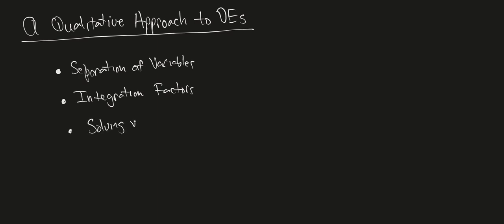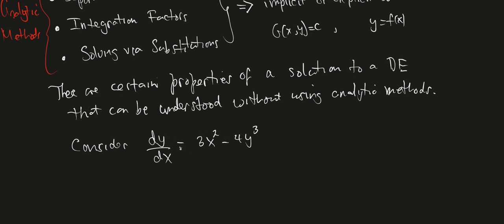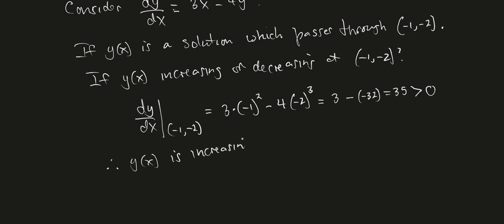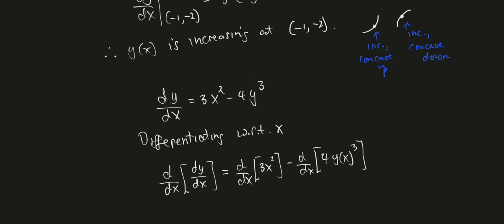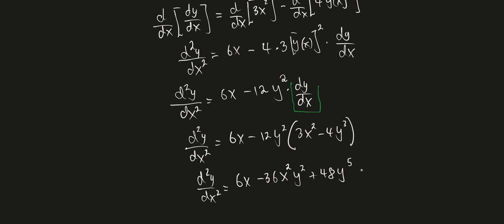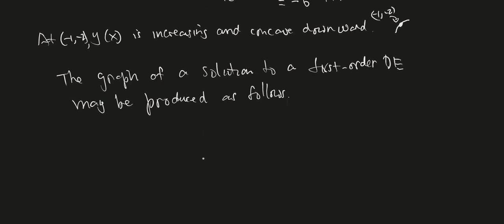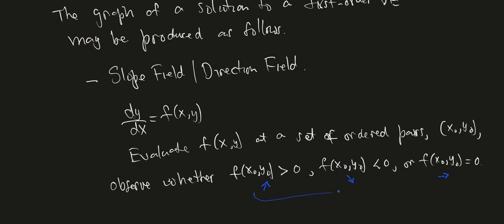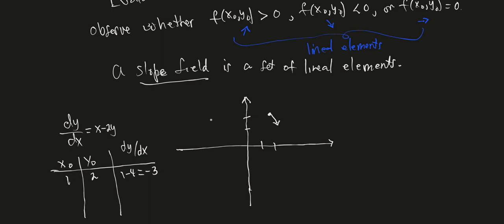11 A Qualitative Approach to DEs